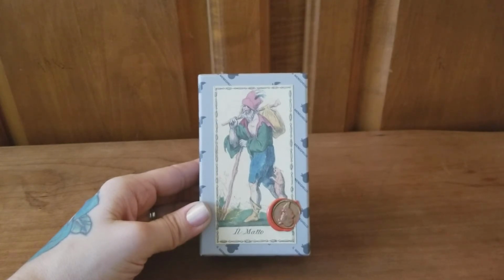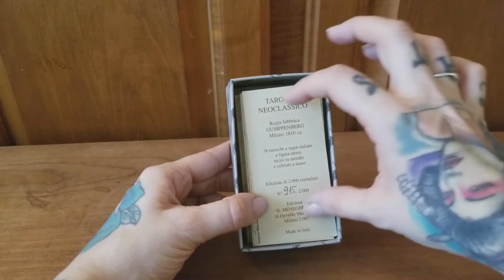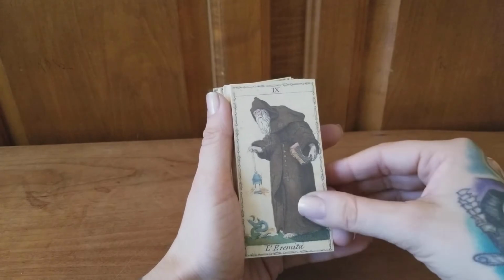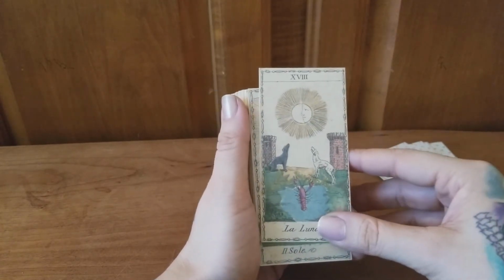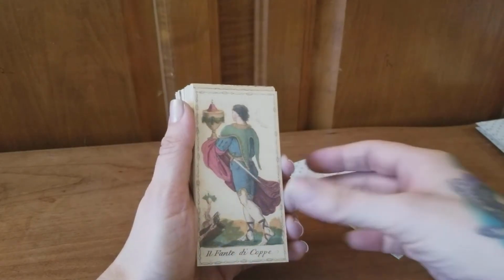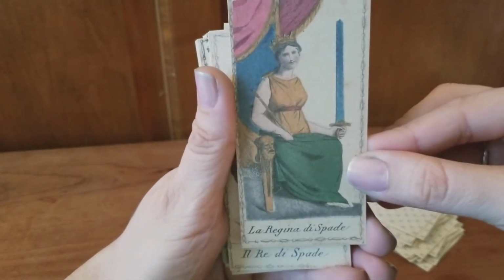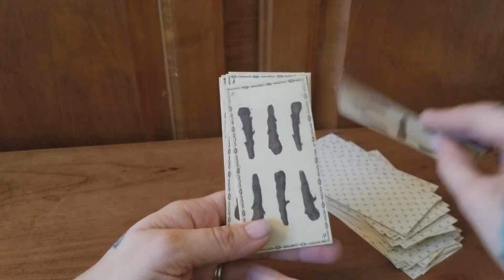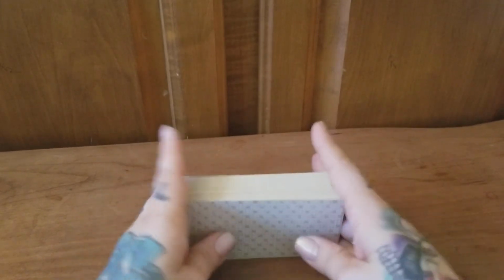Tarocco Neoclassico ~ Walkthrough